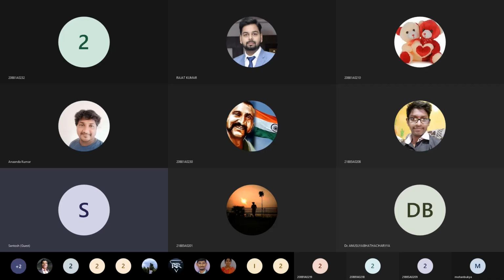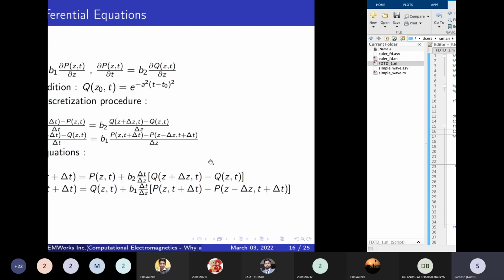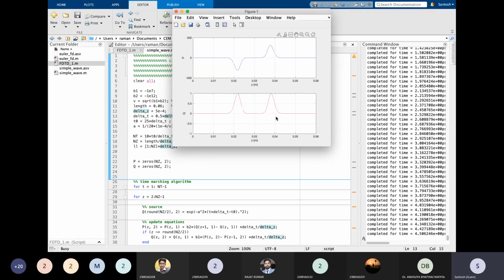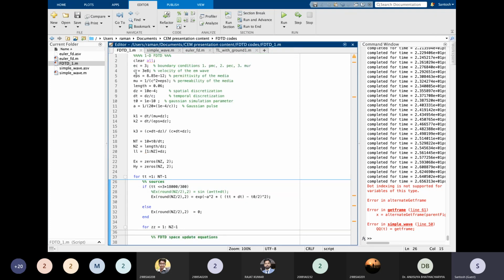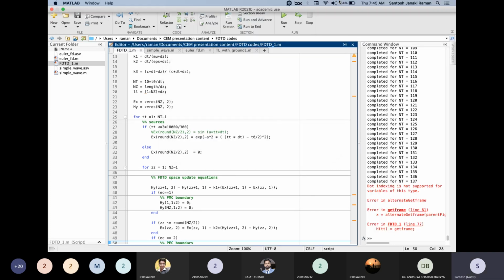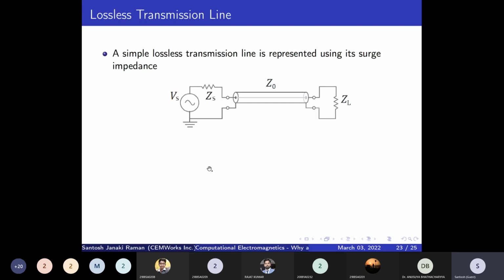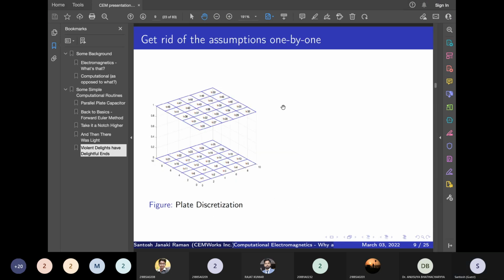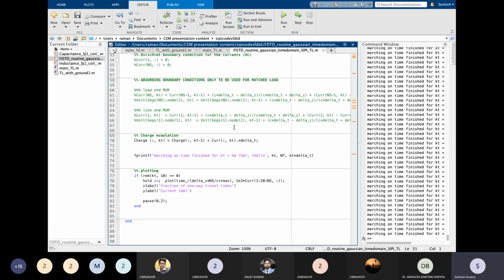IEEE PES Chapter Expert Talk 5 on Computation Electromagnetics Why and Where to Start, (part 2)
Computation Electromagnetics  Why and Where to Start, (part 2)